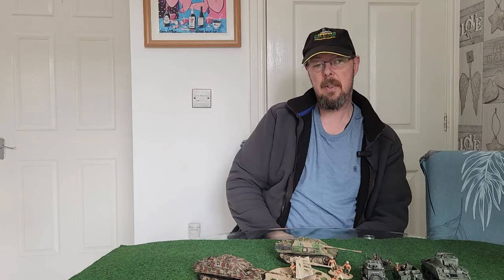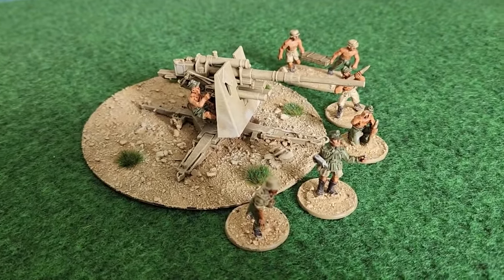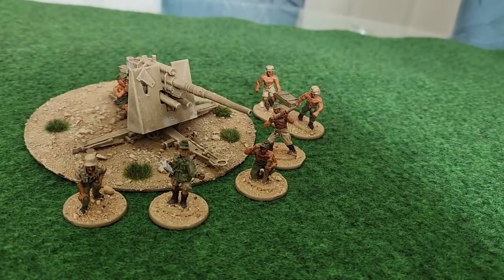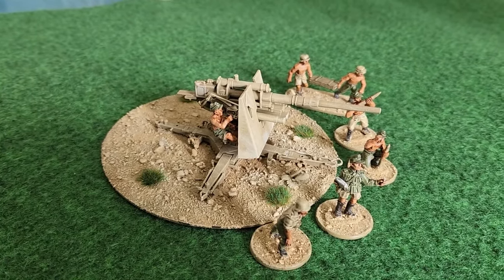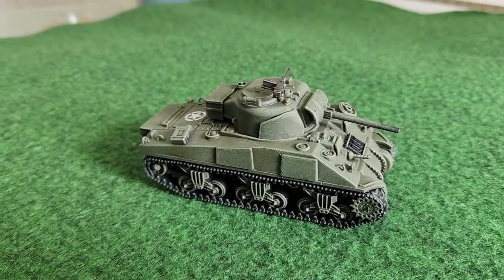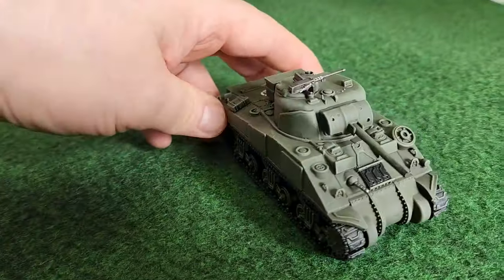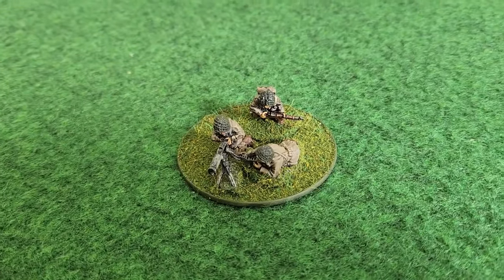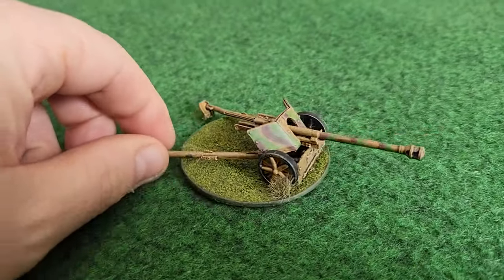kitchen wargamers hobby update 9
What have I been working on.